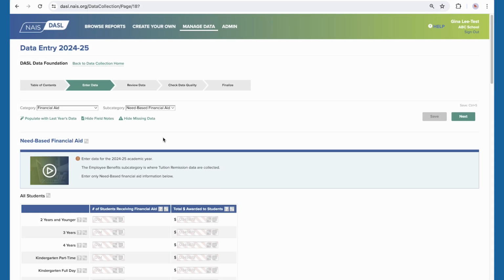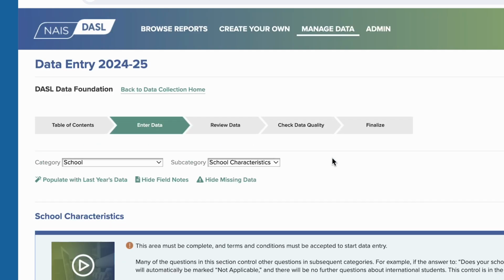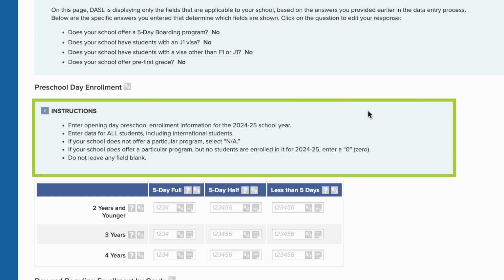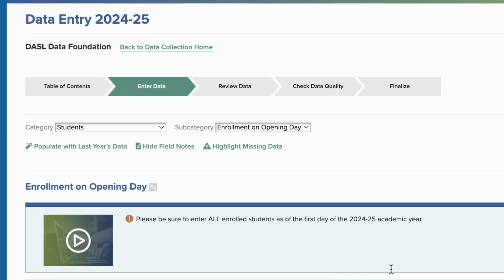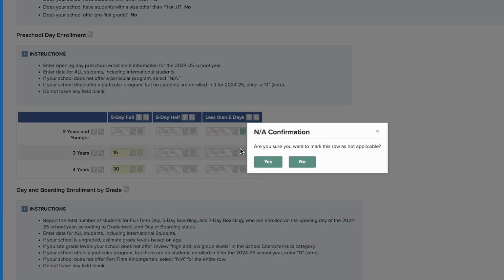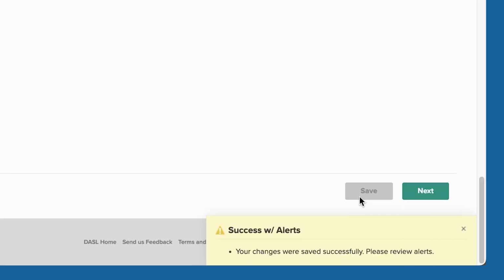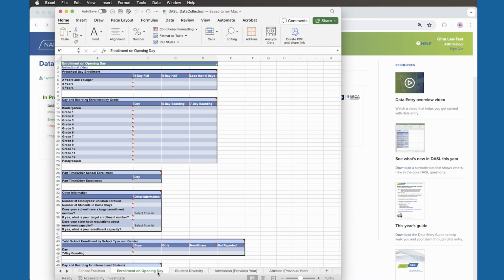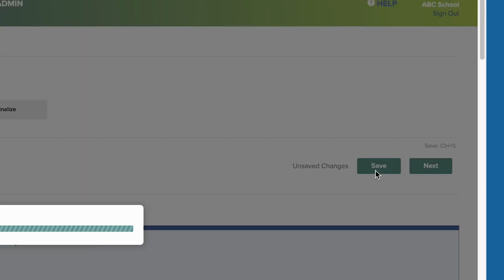2024-2025 DASL Data Entry: Need-Based Financial Aid